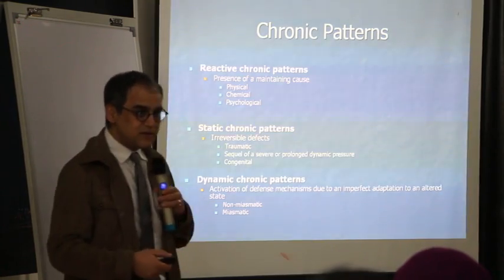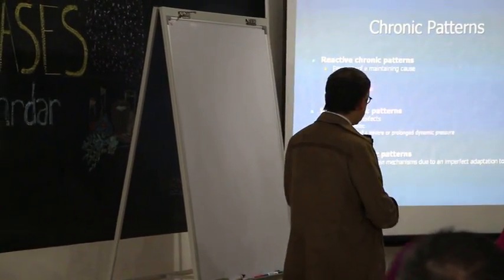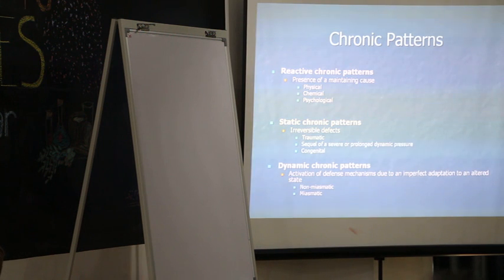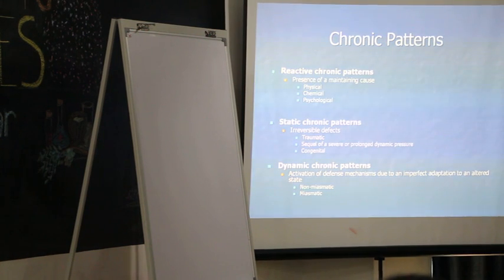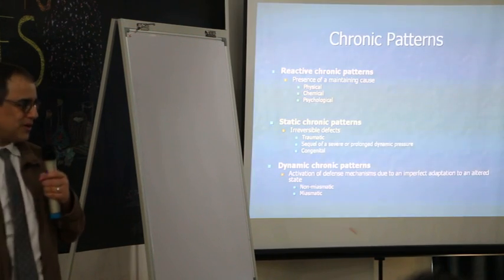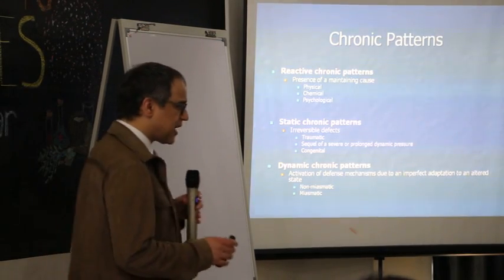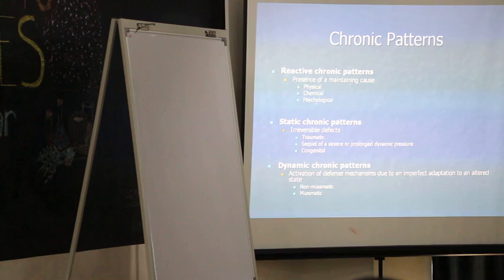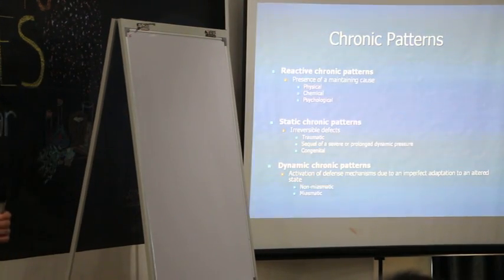A Pragmatic Approach to Treating Chronic Diseases 2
Homeopathy Seminar by Dr. Ardavan Sahrdar